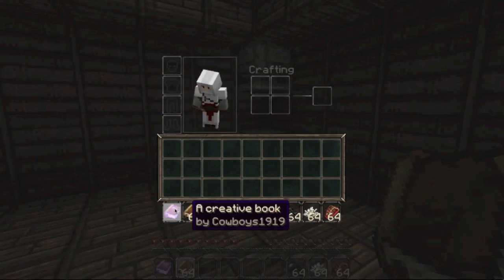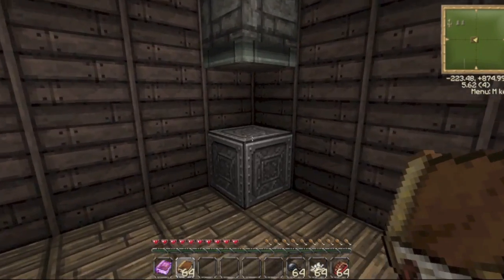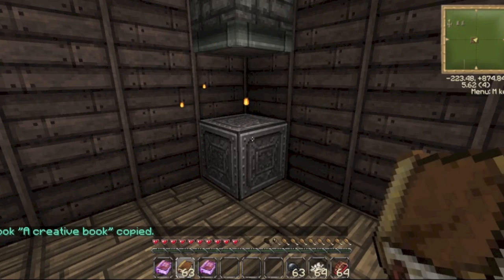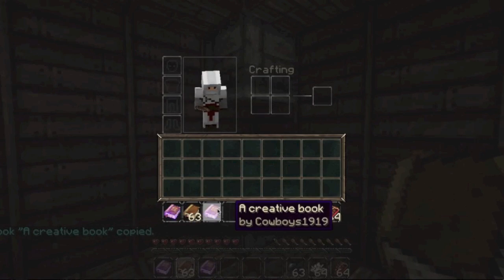Printing Press - Bukkit Plugin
Create a printing press out of an iron block and piston.
Suggest ideas!  Help translate it to your language!  All feedback is appreciated :)